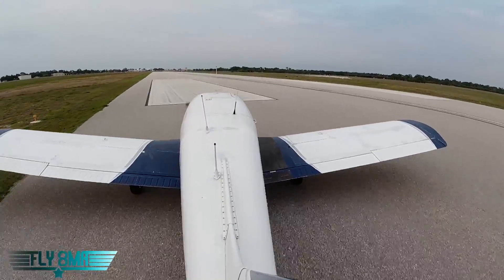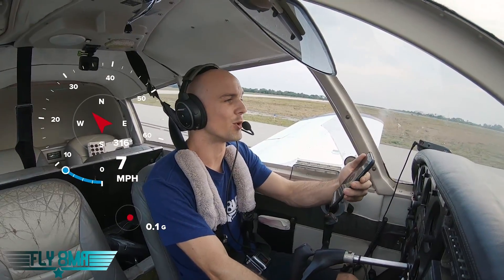Maximum Cornering Speed | Planes don't drift too well...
Let's take a look at why it's important to slow to a safe, controllable taxi speed BEFORE starting that turn off the runway!

A NOTE ABOUT THE AIRPLANE... This aircraft is deregistered, and due to serious structural damage , not airworthy. As this aircraft was destined to be scrapped in the junkyard, we wanted to give it one last purpose in life as an instructional aid to more effectively educate the aviation community on topics that could otherwise not be demonstrated, with the primary objective being to increase flight safety.

🛩️Private Pilot:
-Airspace
-Landings

🌦️Instrument Pilot Ground School:
-Airspace
-Rules and Regulations
-Systems

🛫Commercial Pilot Bootcamp:
-Maintenance Requirements
-Systems
-Airspace

-Tailwheel
-Crosswind Landings
-Weather
-Airspace
-Seaplane
-Sport Pilot
-Spin Awareness

FLY SAFE!
-Jon